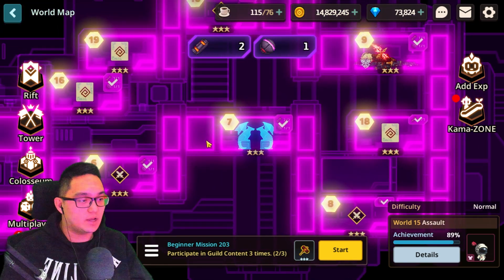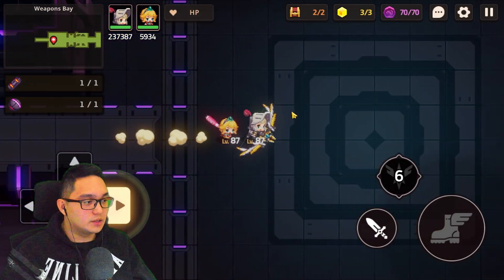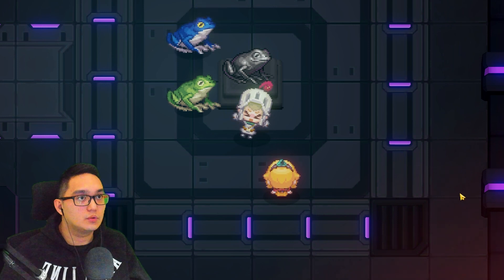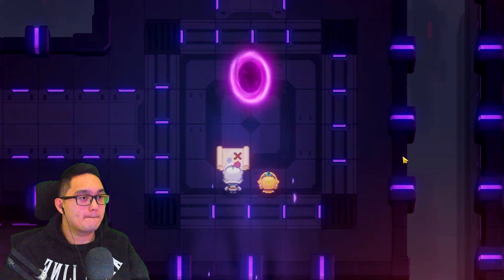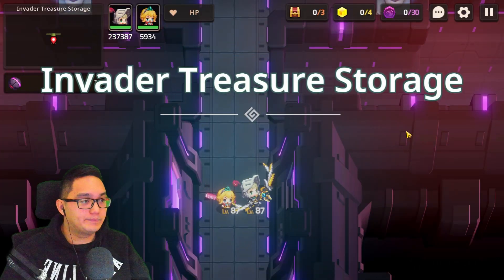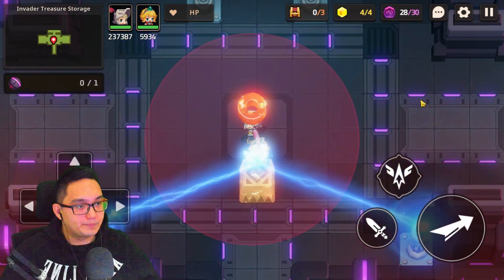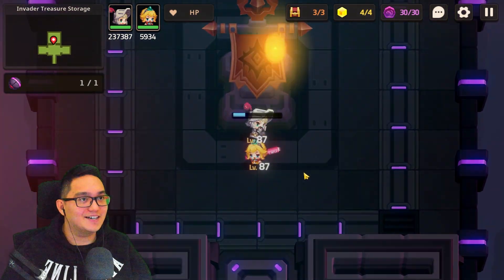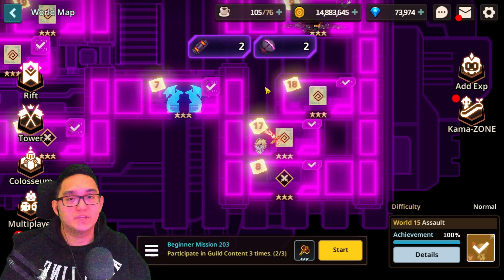Guardian Tales Finding Frogs "Quest" World 15-17 [Completed] | All Purple & Yellow Cubes (Bonus)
Timestamps:
00:00 Start
0:37 Where to find all the frogs?
1:33 The Frog Statue
3:12 The Reward
5:55 End of Video